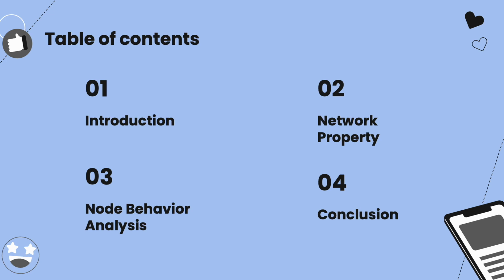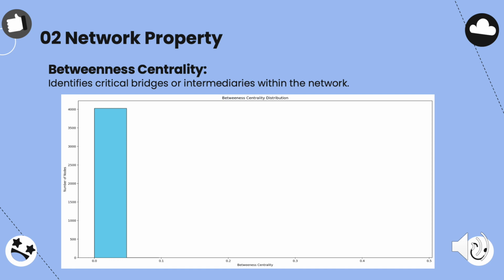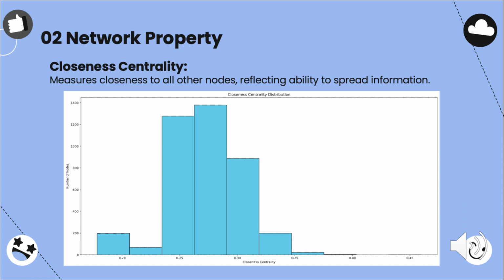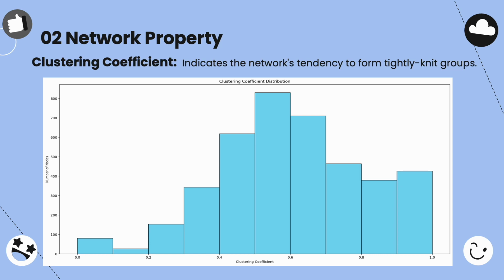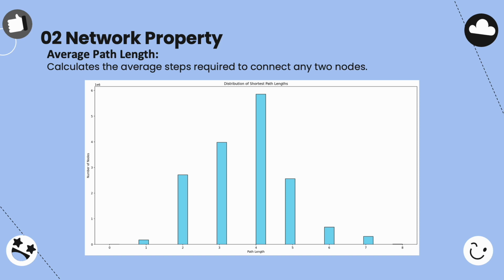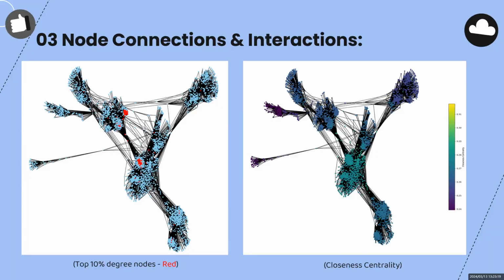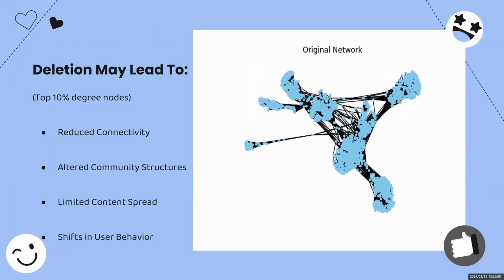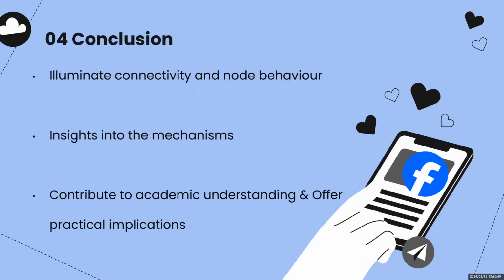Facebook Network Analytics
Group 16 assignment
group members: Wanqi Liu; Wenxin Cui; Zhiqiu Tong; Zekai Zhu